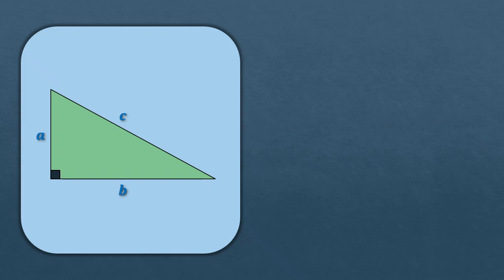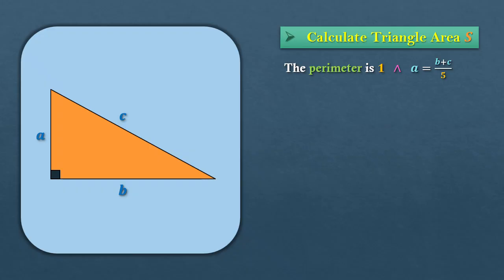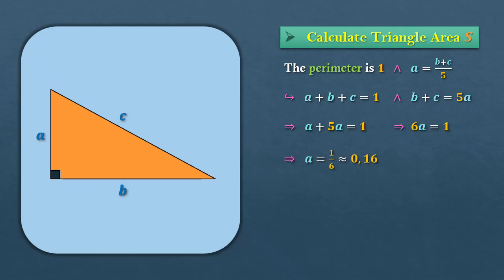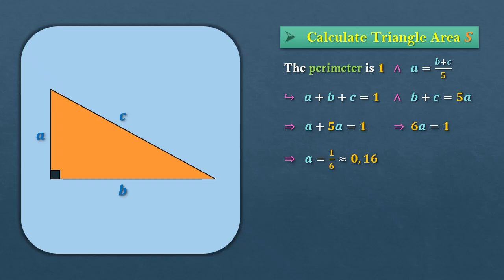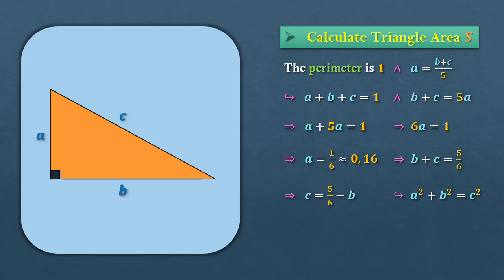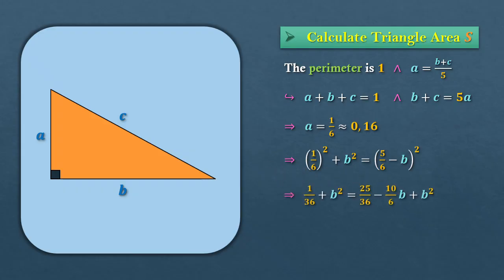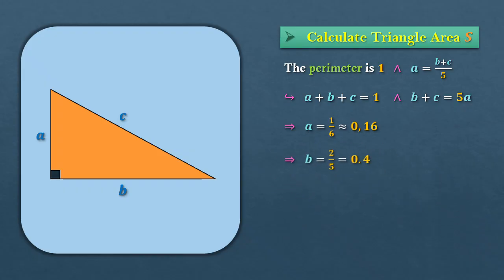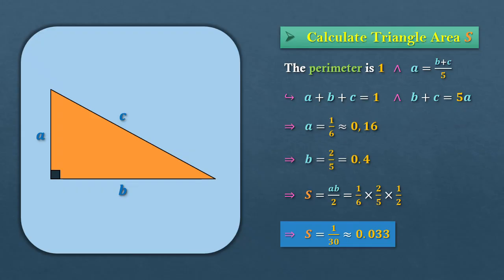A Right Triangle Problem | Find the Area When Perimeter Equals 1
Learn how to find the area of a right triangle when you know its perimeter.
This video explains the step-by-step process to calculate the area of a right triangle given its perimeter,
providing a clear understanding of the mathematical concept.
By watching this video, you will understand how to use the perimeter to find the area of a right triangle,
making it easier to solve problems related to right triangles.
The video is designed to help students and learners understand the relationship between the perimeter and area of a right triangle,
and how to apply this knowledge to solve mathematical problems.
Whether you are a student, teacher, or simply looking to improve your math skills,
this video is a great resource to learn about right triangles and their properties.